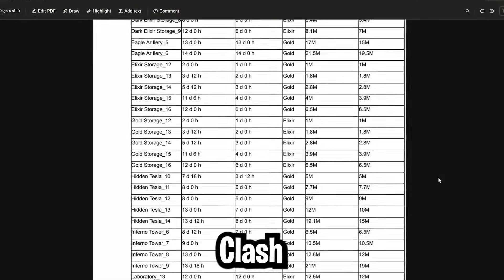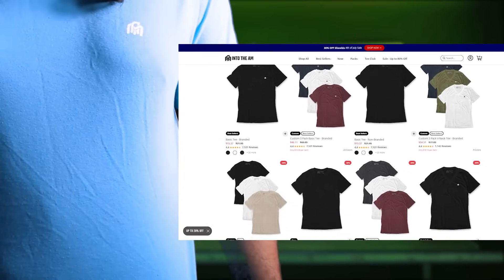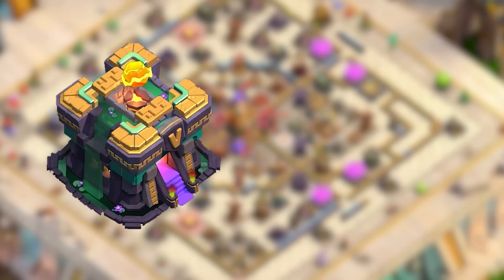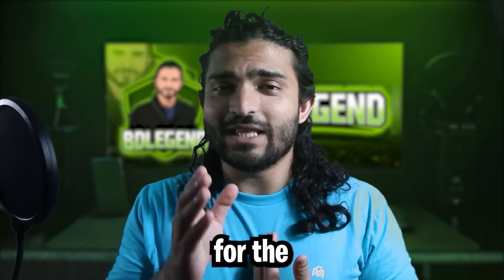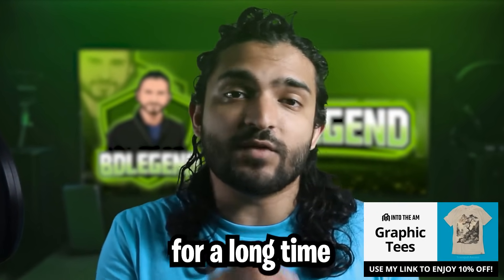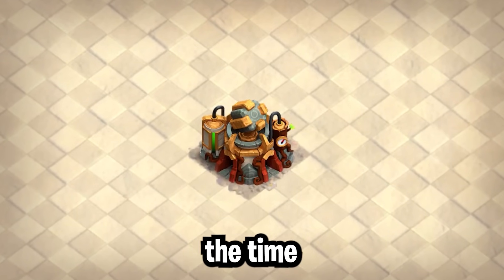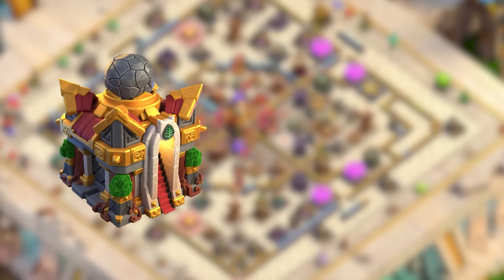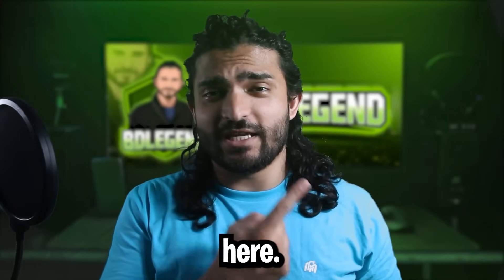How to MAXIMIZE June Time Reductions for ALL Players!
The June Time Reductions are here for clash of clans as part of the June update, and today we're discussing how to maximize the time reductions to get the most out of them and upgrade your clash of clans account faster. This video discusses the june update and how to maximize the june time reductions.

---CHAPTERS---
0:00 Intro
0:26 Into the AM Sponsorship
1:37 Time Reductions Summary
2:27 Adjusted Magic Item Use
3:53 TH14 and TH15 Changes
4:58 Lab Time Reductions
5:45 Pet Time Reductions
6:17 Total Time to Max Changes

---BIO
Age: 25
Nationality: Bangaldeshi American